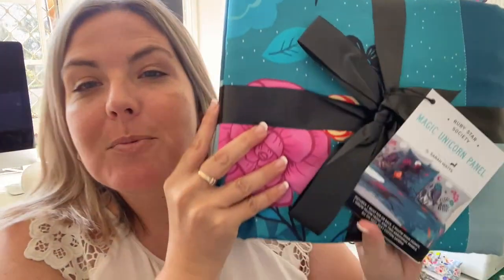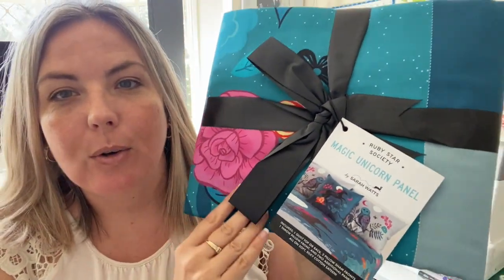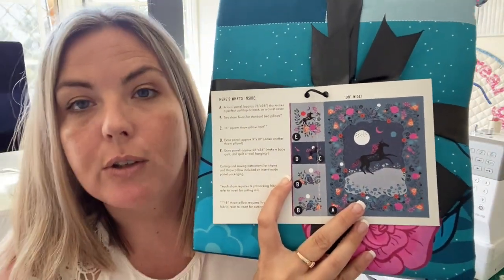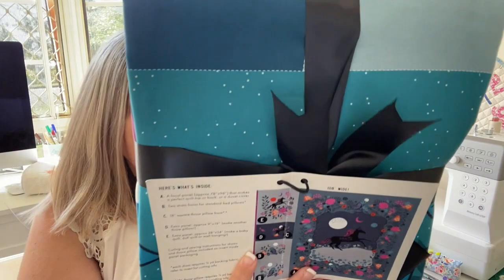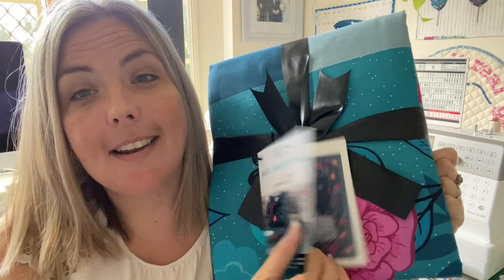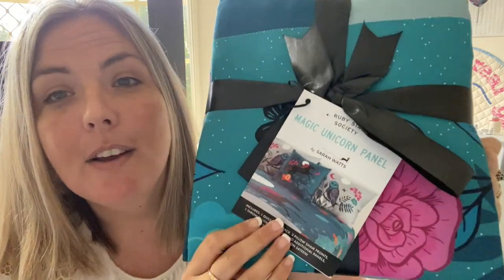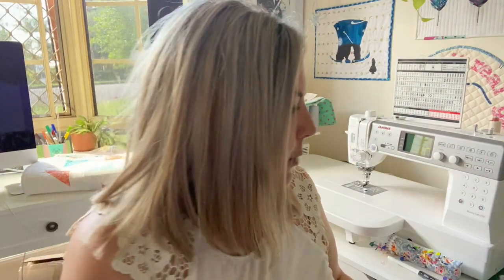Sunday Sewing Room Social 18 April 2021- New fabric and thoughts on a change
Sunday Sewing Room Social 18 April 2021

Considering changing my YT channel name. what do you think? Love to hear your thoughts.

Here’s a link to my Instagram

Here’s a link to the Tilda Studio Book Flip